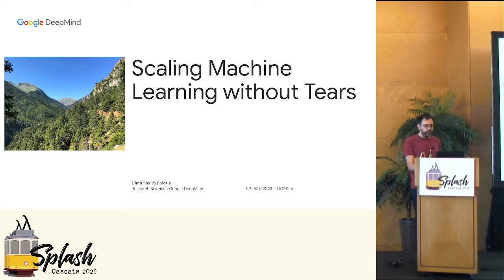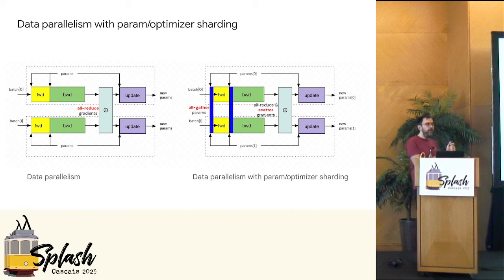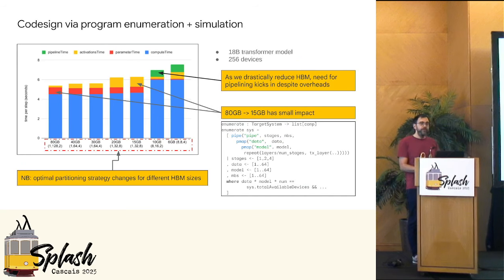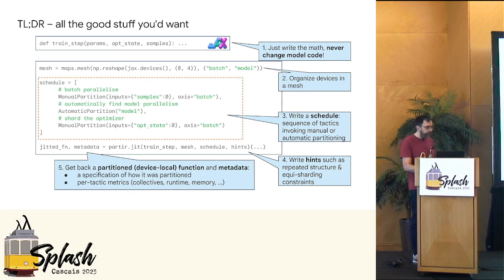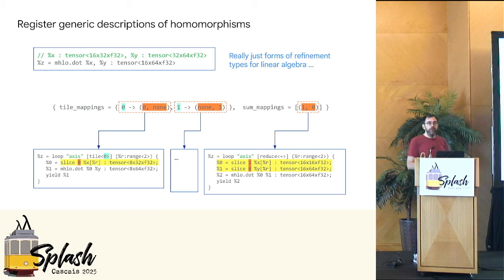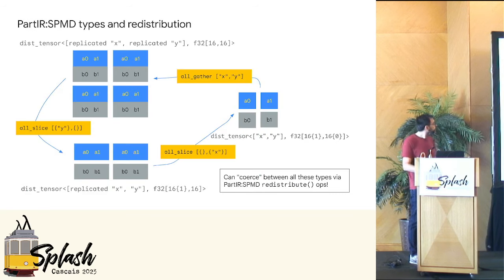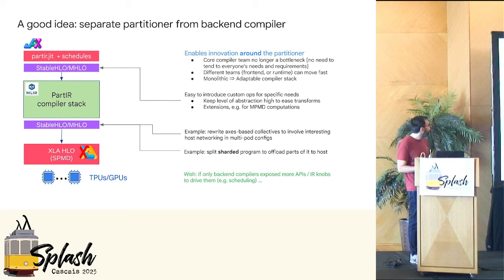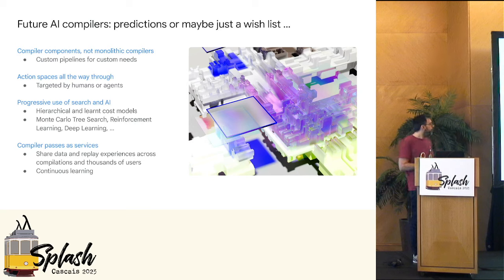[OOPSLA23] Scaling up machine learning without tears (and what do programming languages ha...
[OOPSLA23] Scaling up machine learning without tears (and what do programming languages have to do with it)

Dimitrios Vytiniotis

The rapid rise in demand for training large neural networks on thousands of accelerators has put partitioning techniques in the spotlight of ML systems. However, implementing various forms of partitioning and parallelism often requires substantial programming effort and careful profiling and analysis to achieve high hardware utilization. Making it easier for ML engineers to distribute ML workloads and also to predict/simulate their performance on existing and future accelerator systems is key both for accelerating and productionizing ML research, as well as for informing the design of future hardware systems. In this talk I will outline some of the challenges we faced and lessons we learnt while working in this space; and how key concepts of programming languages, such as convenient domain-specific abstractions and types, program transformations at various intermediate representation levels, and abstract interpretation help address some of these challenges. I will also highlight some idiosyncrasies of the domain of ML programs and accelerators that make certain problems more tractable, but also pose new problems compared to general-purpose languages.